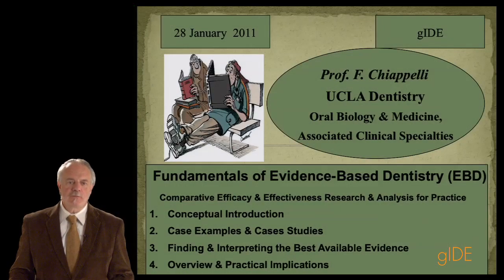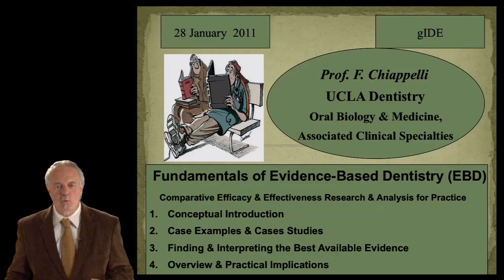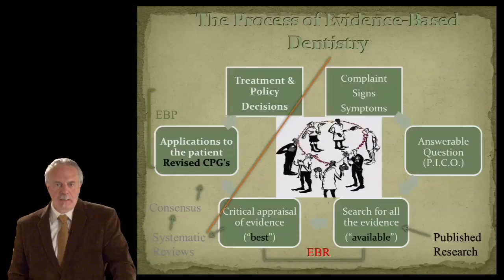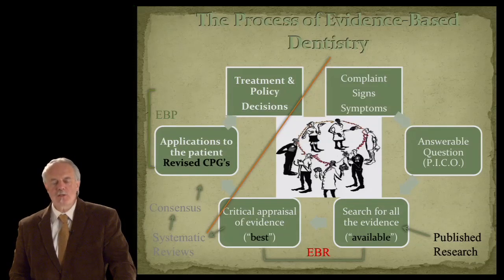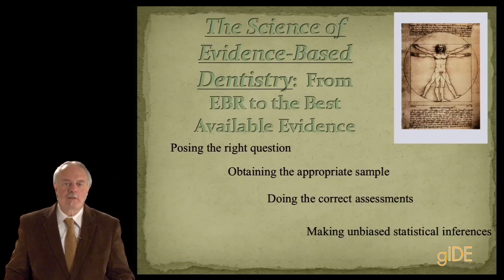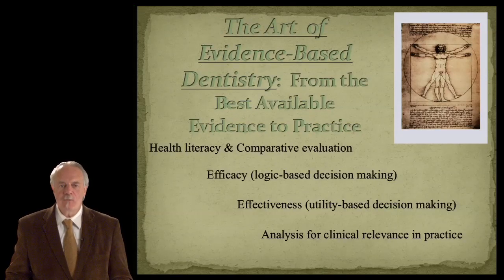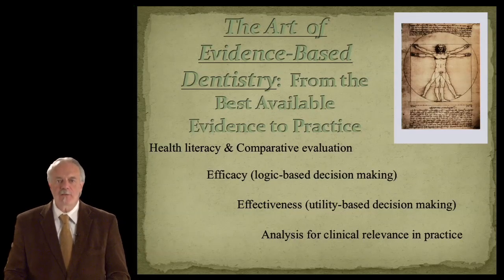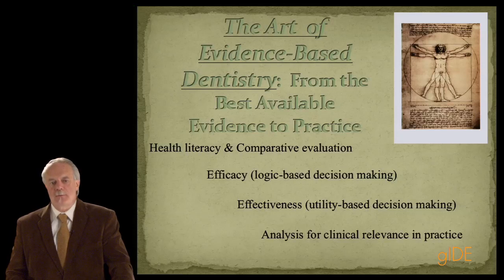164-00 Fundamentals of Evidence Based Dentistry PREVIEW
This course will introduce the audience to evidence-based dentistry, and contrast it to "dentistry based on the evidence".  Specifically, it will describe and discuss the fundamental elements and approaches in comparative effectiveness and comparative efficacy research and analysis for practice in dentistry.
The course will provide practical examples of where to find the best available evidence, how to read and interpret the best available evidence, and how to incorporate the best available evidence into clinical decision-making.
By discussing real cases and situations, the course intends to enhance the audience's knowledge, skill and competence in the provision of service to patients of the community in the specific timely area of clinical decision-making for evidence-based dental practice.